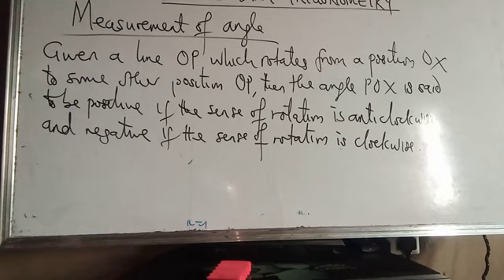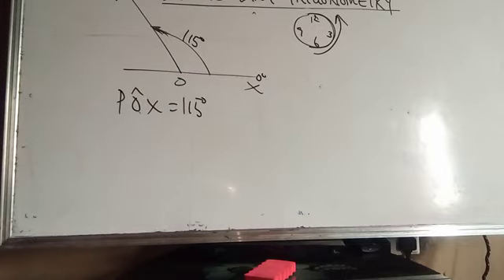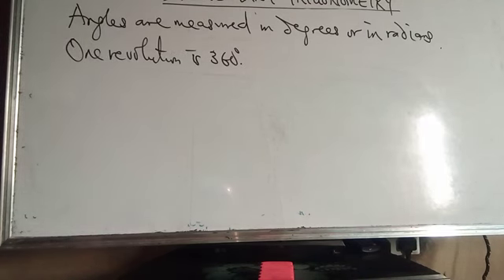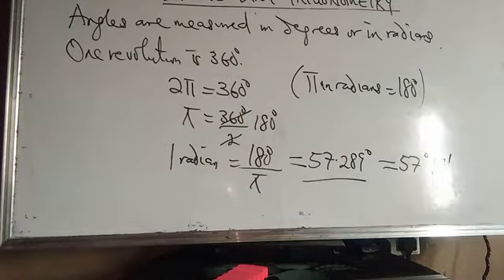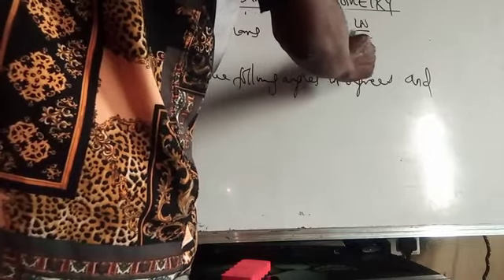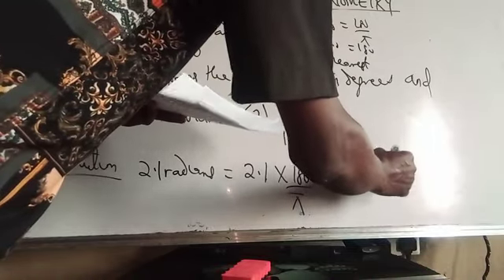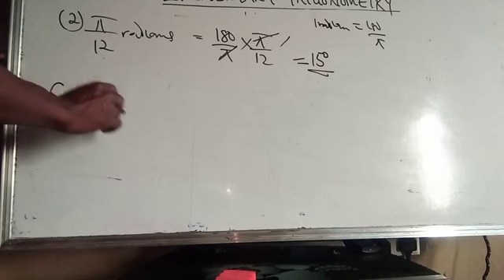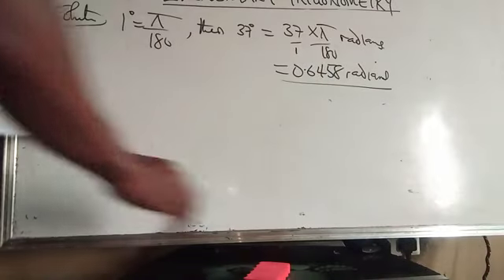Measurement of angles in degrees and radians.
This video explained how angles can be measured in degrees and radians. It also explained the conversion between angles in degrees and radians.